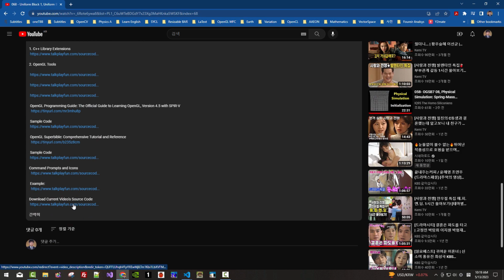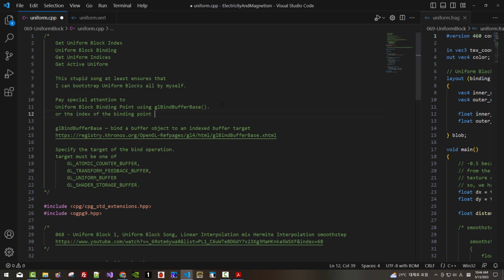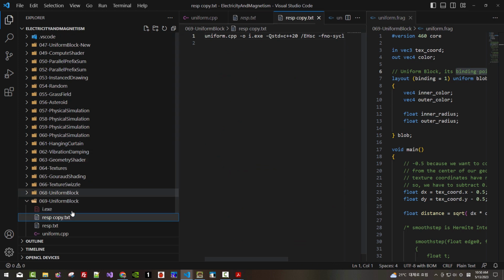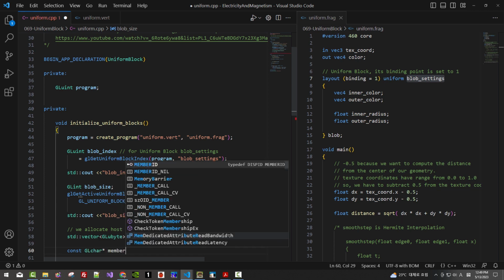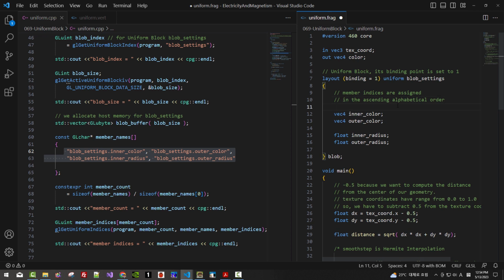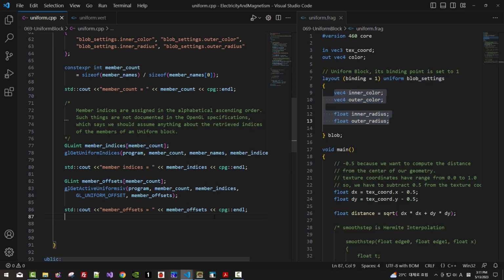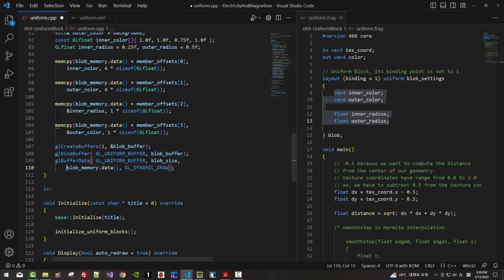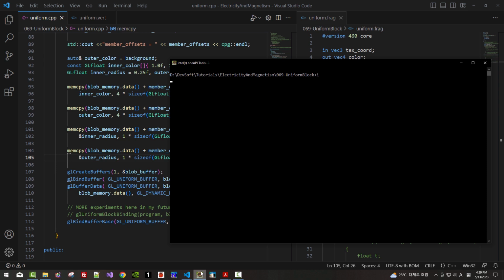069 - Uniform Block 2, Uniform Block Binding Point vs Uniform Block Index, GL_UNIFORM_BUFFER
Previous Videos

Downloads:

1. C++ Library Extensions

2. OpenGL Tools